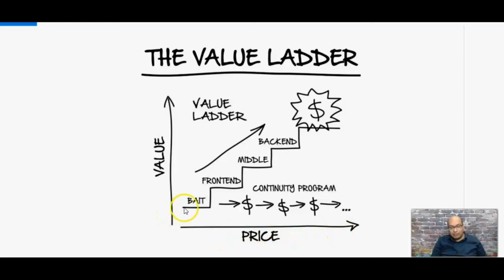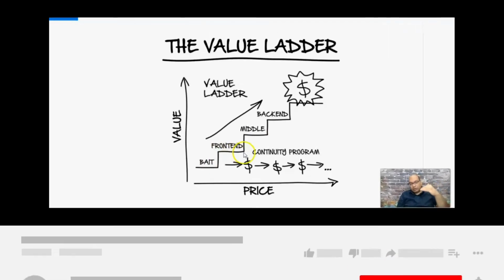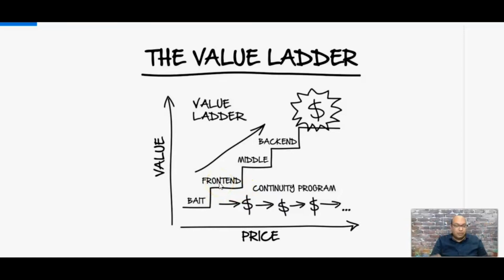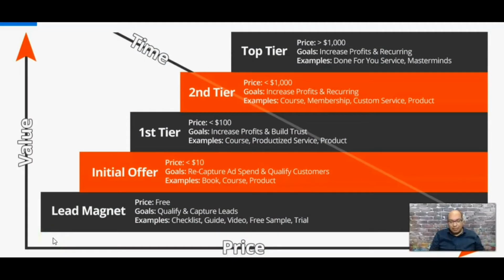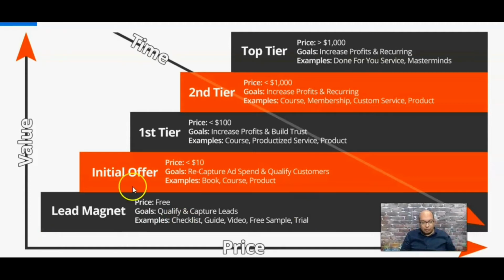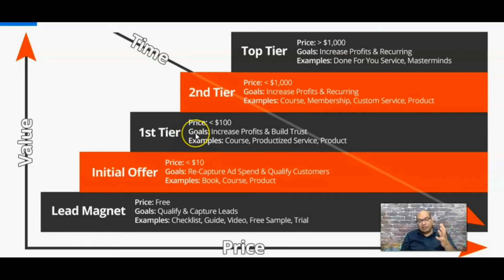What is a value ladder? #1 Way to Make More Money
Wondering what is a value ladder and if it’s essential for your business?

A value ladder allows you to present your offers to a targeted audience in the position they are towards becoming customers.

In this video, I'll take a look at what are the benefits and how to create one.

Learn More on the value ladder

Oh and don't forget to.

➛ Leave any questions/comments/videos that you'd like to see in the future below 💬